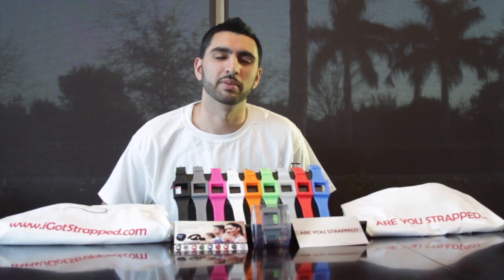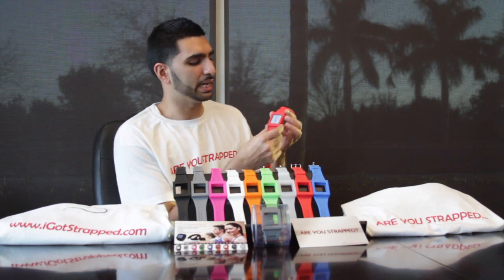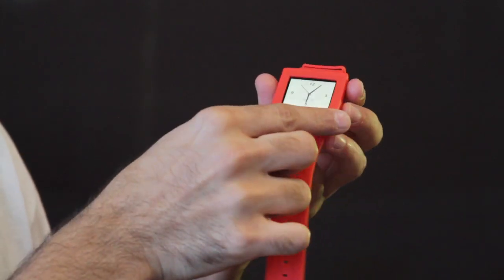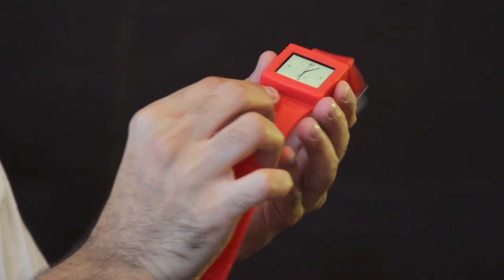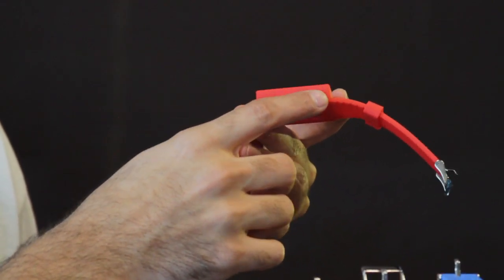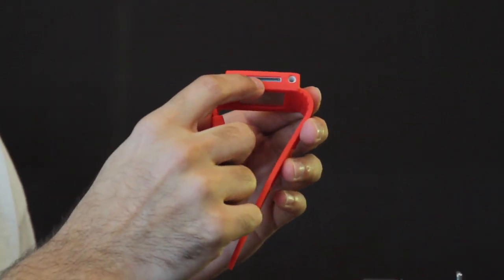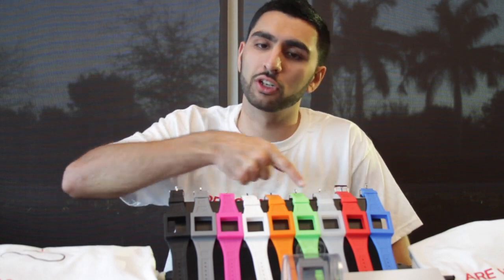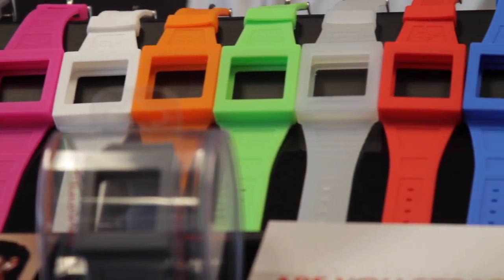iPod Nano Watch iStrapped Active Band Review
The iStrapped Active band is a watch band made for the 6th Generation iPod nano.  The band is made of 100% premium silicone and is a great accessory for the gym and outdoor activities.  The Active Band comes in a variety of colors to match any outfit.
As one of the only bands in the industry with an open headphone jack and Charge Port, you can use the Nike+ adapter with the band or any other accessories that come for it.
It has embossed power and volume controls to have full use while on the go.